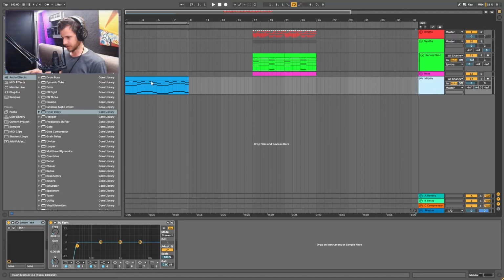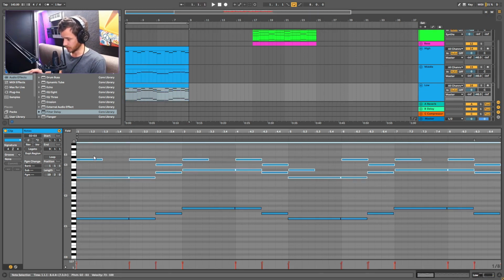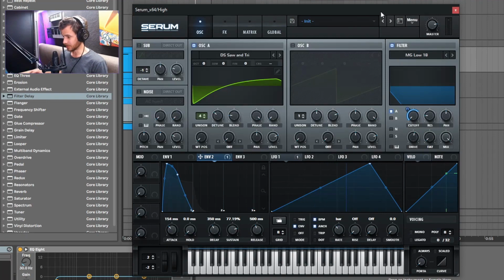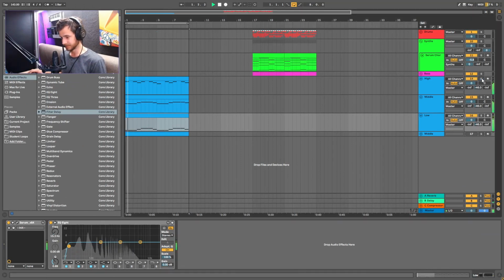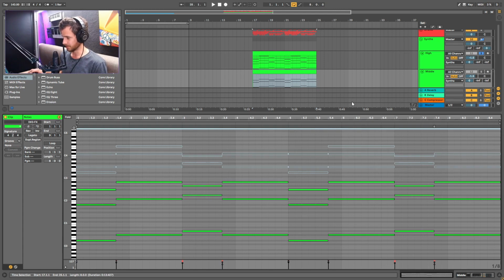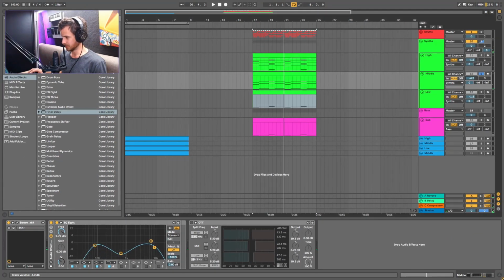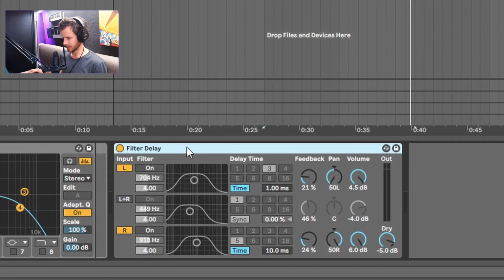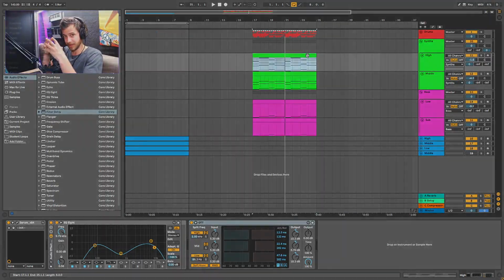Future Bass Sound Design Secrets - How To Make Future Bass In Ableton - Layering Synths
So you want to learn how to make future bass in Ableton?  Well click 'Play' because in this tutorial I share some future bass sound design secrets with you!

TIMECODES
0:00 Intro
0:53 Layering synths
5:07 Layering Supersaws
10:06 Summary

Layering synths is an art form and can take a long time to master.  Heck, even I'm still trying to figure out some stuff.  But over the years I have figured out a few priceless secrets to help you learn how to make future bass and master the art of layering.

The goal with layering synths is making multiple layers seem like one coherent sound.  This can be achieved by splitting your chords into a few different layers, Highs, Middle, and Lows.  Each layer is dedicated to that specific frequency range and this allows for complete control.  Usually, the entire sound is played on one synth or chord.

By adding effects to each layer you can emphasize that layer to fit better in that area.  The key to mastering future bass sound design is experimentation.  Peace!